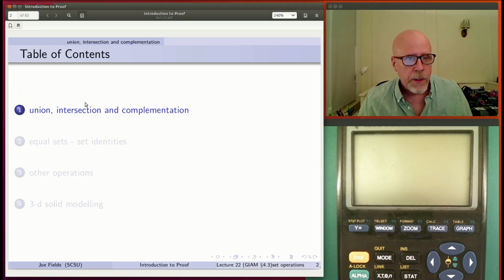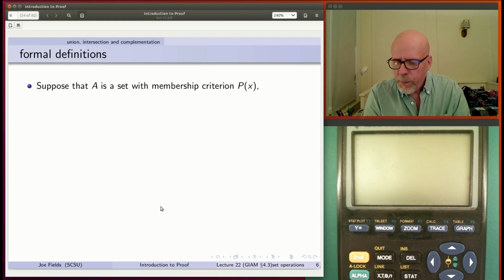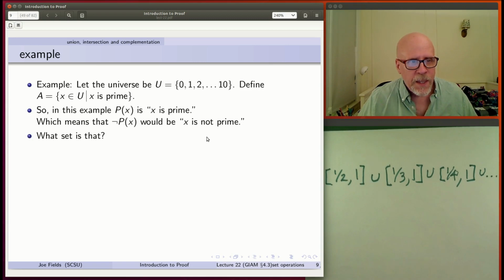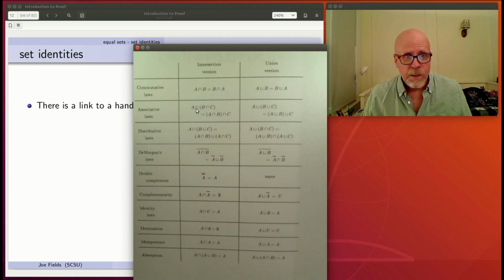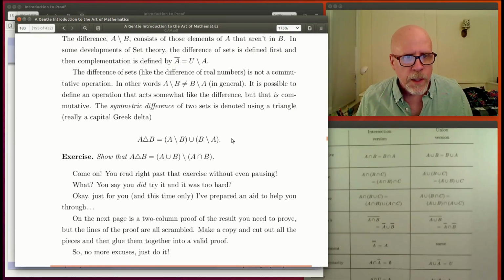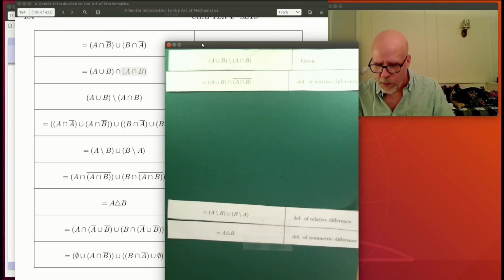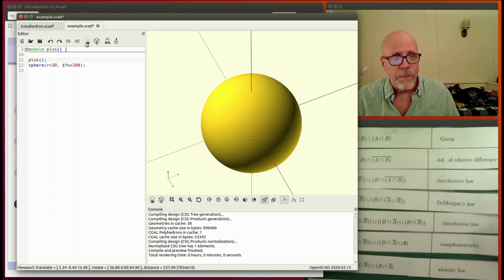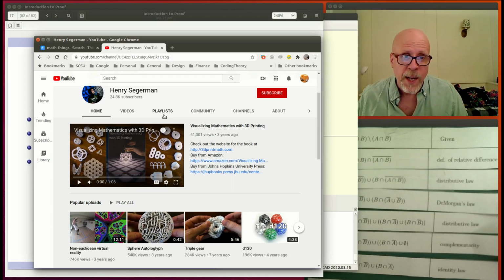lect 22 - set operations